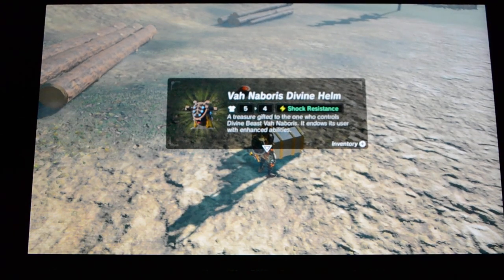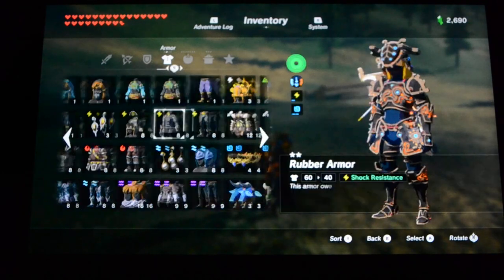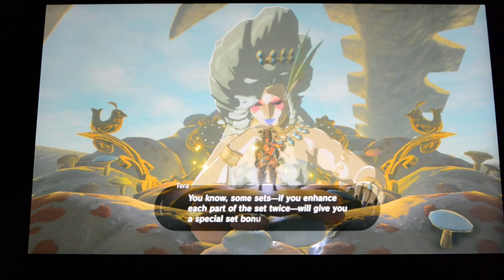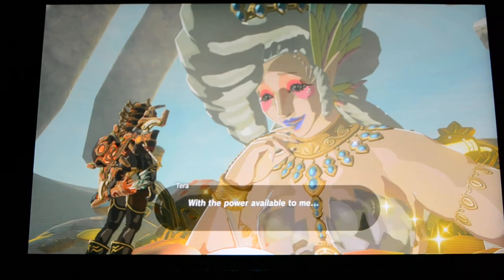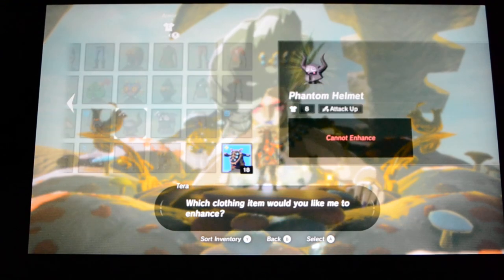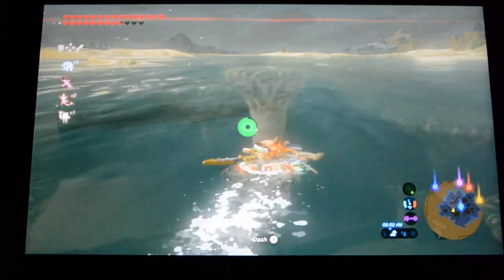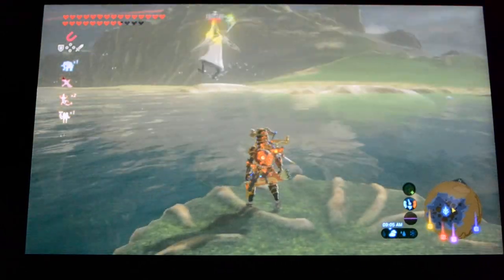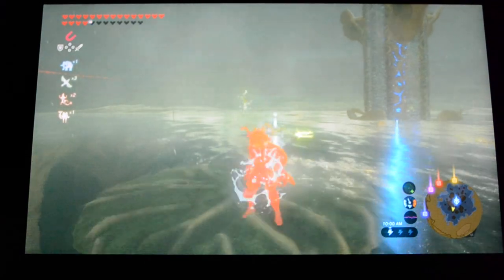Legend Of Zelda Breath Of The Wild Urbosa Amiibo Review (Watch out for Lightning!!!)